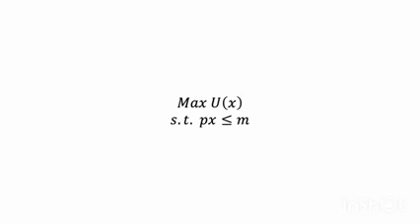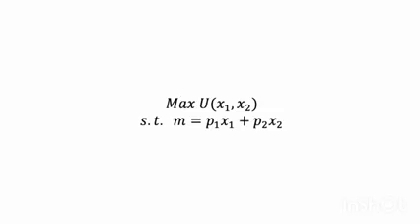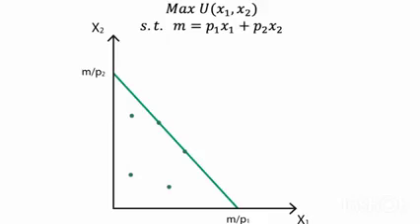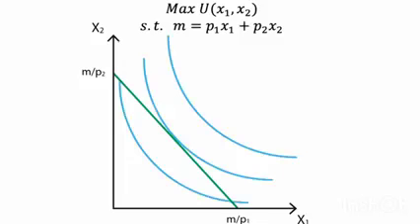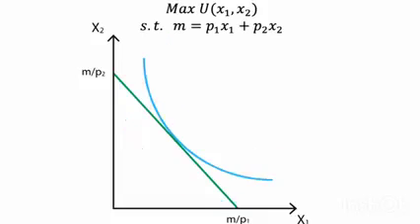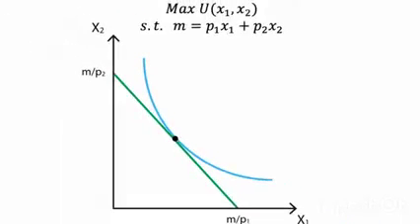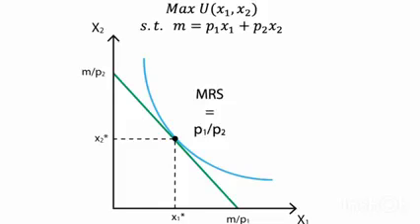Utility Maximisation: Consumption - Microeconomics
The video includes the the explanation that how utility is maximised. The graph and analytical point of views are expressed.